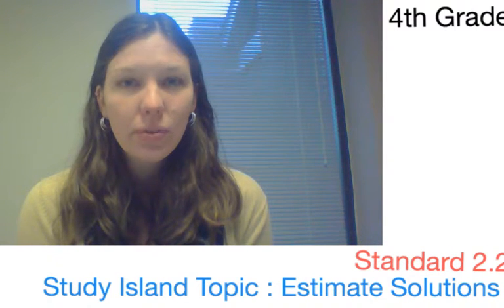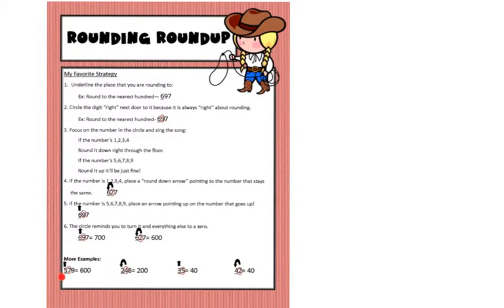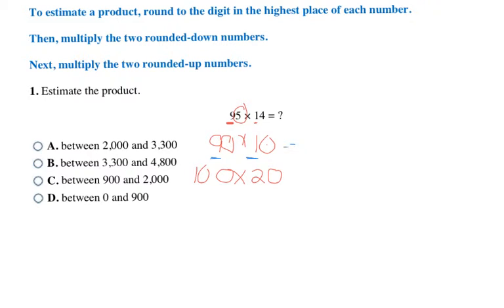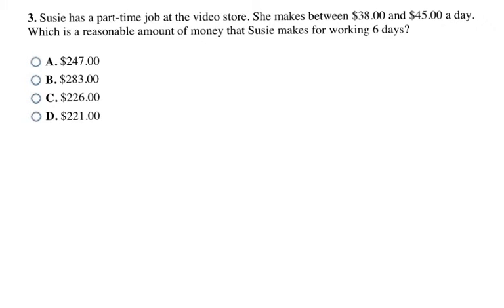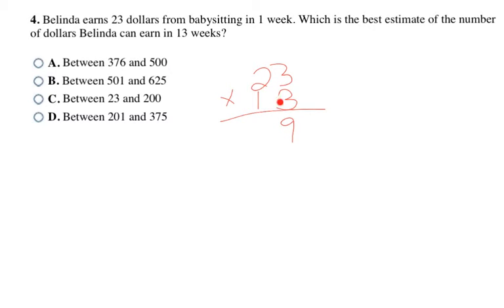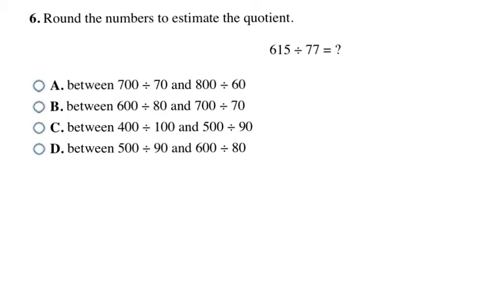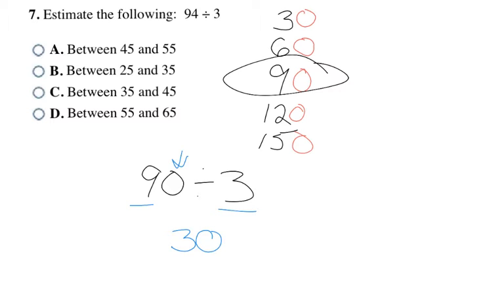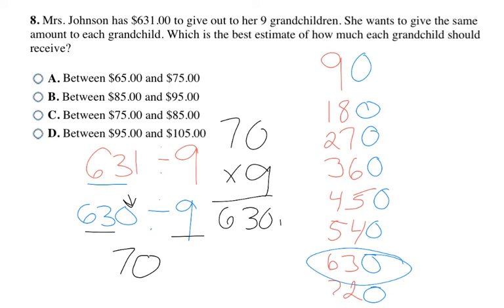4th Grade : OAS N.1.4-5 : Estimate Products